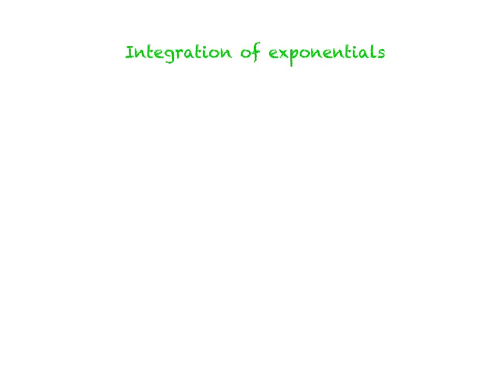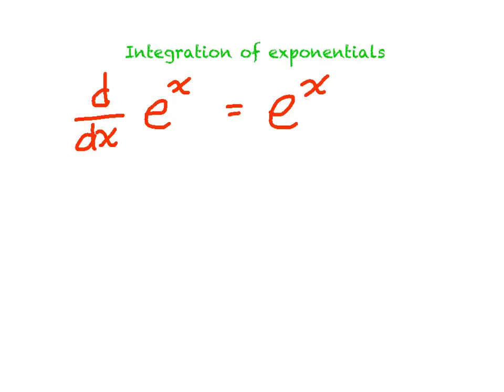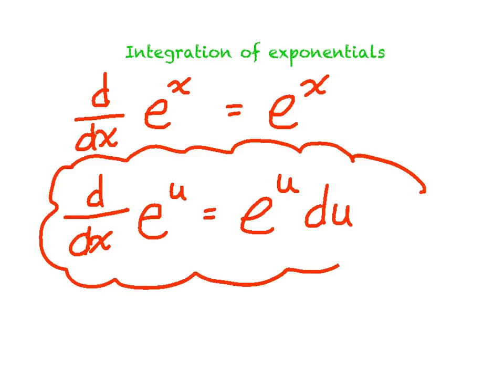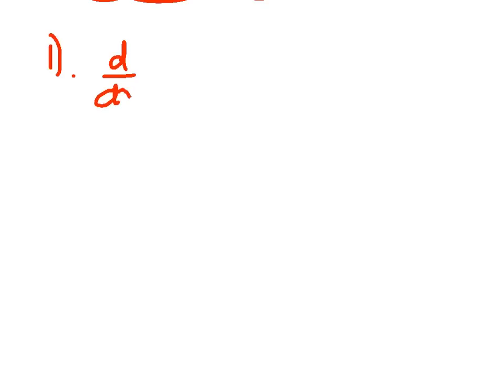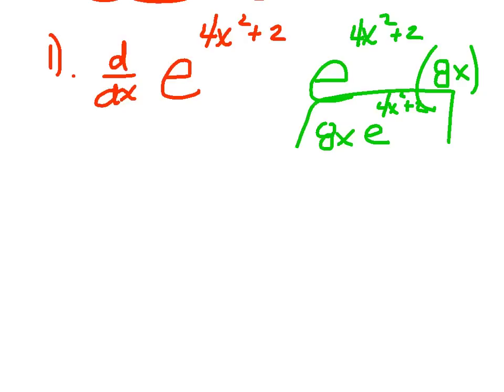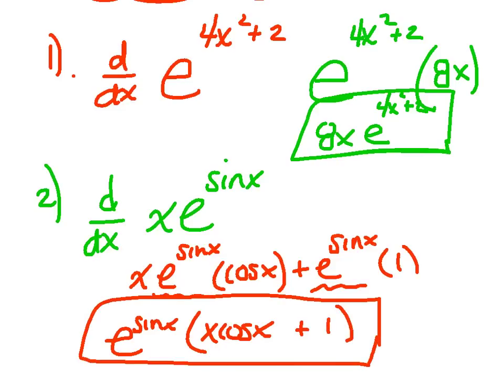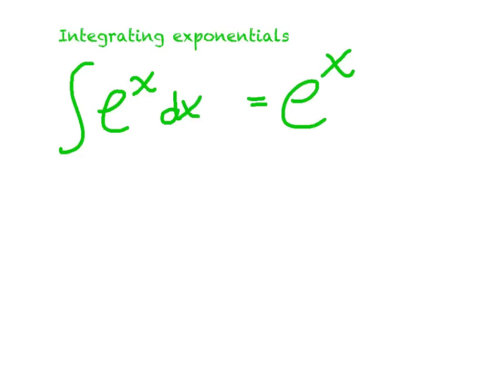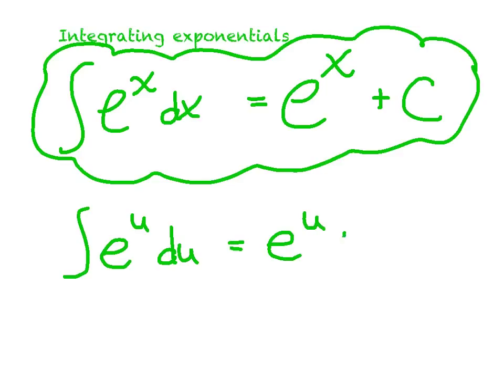Integration of exponentials